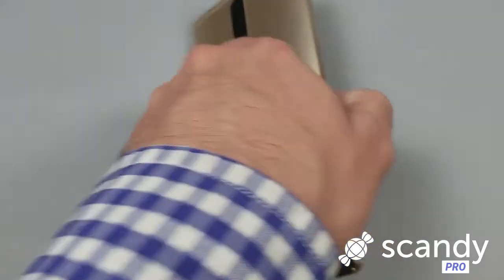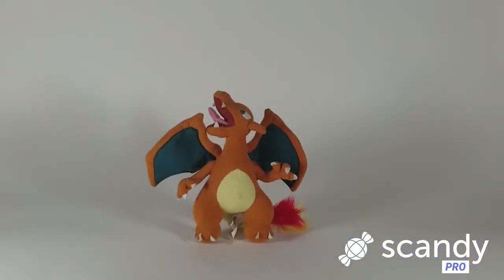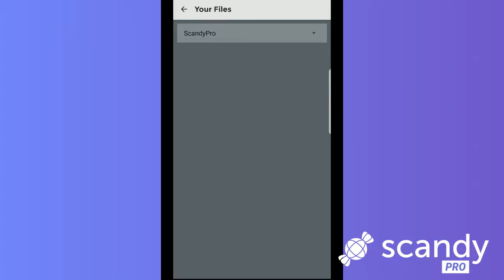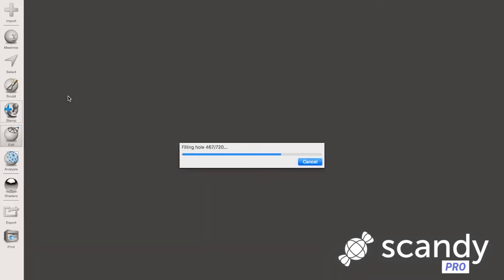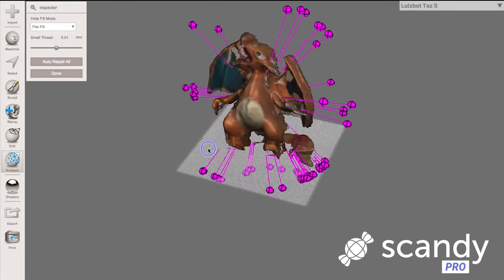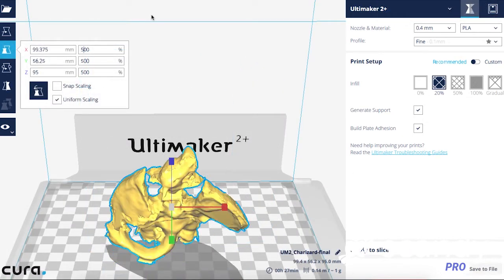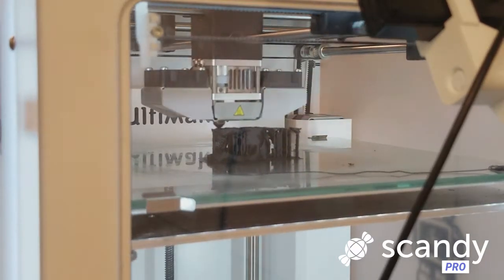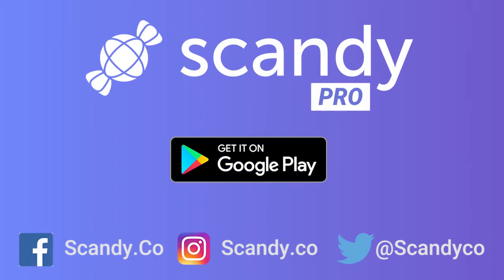Using a Phab 2 Pro and Scandy Pro to 3D Print a 3D scan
We 3D printed a Pokemon! All it took was the Scandy Pro 3D scanner, some free software, and a 3D printer! Click the jump to see what we used to bring this Charizard to life!

INSTRUCTIONS
1) Download the Scandy Pro 3D scanner for the Phab 2 Pro
2) Use Scandy Pro for a Phab 2 Pro to get a full 3D mesh of an object
3) Use Meshmixer to make your mesh 3D printable. Click edit, make solid. After, click Inspector, Analyzer to correct any errors in your solid mesh.
4) Send the solid mesh to Cura Properly size and scale your print before shipping it off to your 3D printer.
5) Show it off!